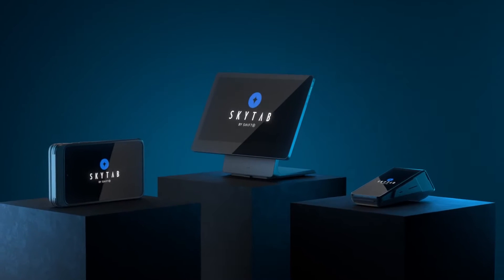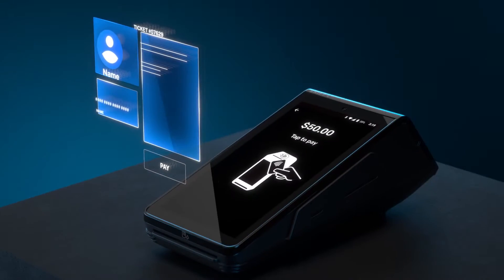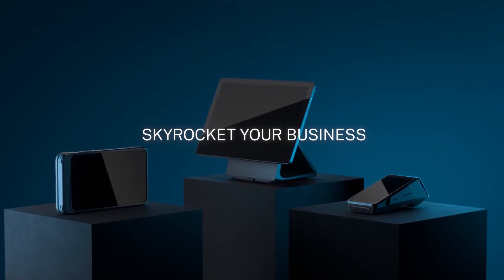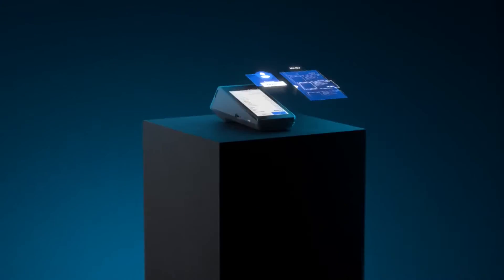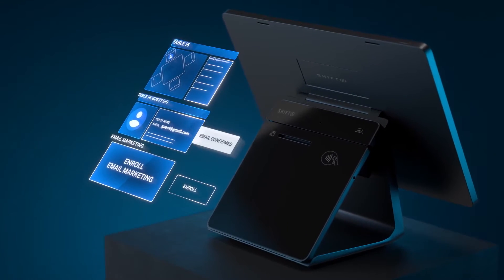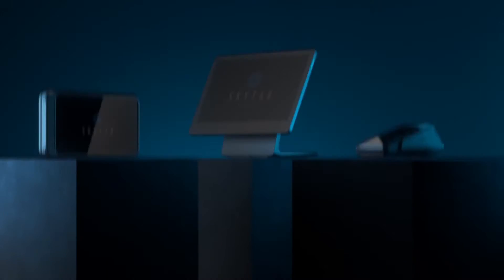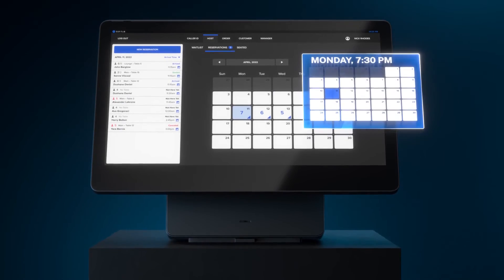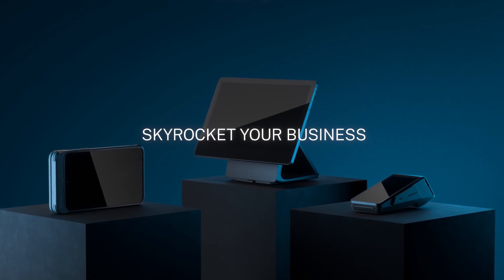Real User Experiences: Toast POS Vs. Skytab POS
xxxxxxxxxxxxxxxxxxxxxxxxxxxxxxxxxxxxxxxx
In this video, we dive into the real user experiences of two popular point-of-sale systems, Toast POS and SkyTab POS. We explore the features, functionality, and ease of use of both systems, as reported by actual users. Whether you own a restaurant or manage a hospitality business, understanding the pros and cons of different POS solutions is crucial for making an informed decision.

Real users of Toast POS have praised its intuitive interface and robust functionality. With customizable options for menu items, modifiers, and discounts, Toast POS offers a user-friendly experience for restaurant owners and staff. On the other hand, SkyTab POS has made a mark with its sleek design and modern interface. Users appreciate the integrated payment solutions and the ability to customize the system to fit their specific business requirements.

In this comparison video, we highlight the strengths and benefits of both Toast POS and SkyTab POS, helping you decide which system is the right fit for your business. Whether you prioritize comprehensive features for managing orders, inventory, and customer relationships, or prefer a visually appealing interface with integrated payment solutions, we provide an objective analysis of both systems to aid your decision-making process.

POSsystems, restauranttechnology, userfeedback

Key Moments:
00:00:00 Introduction to toast POS
00:00:10 Positive experiences with toast POS
00:00:22 Comparison between toast POS and skytab POS
00:01:03 Features of toast POS
00:01:19 Features of skytab POS
00:01:34 Conclusion and business-specific needs